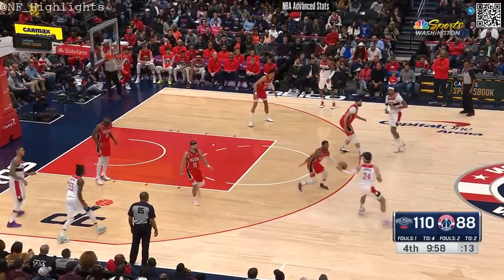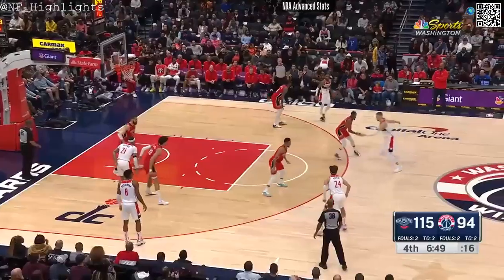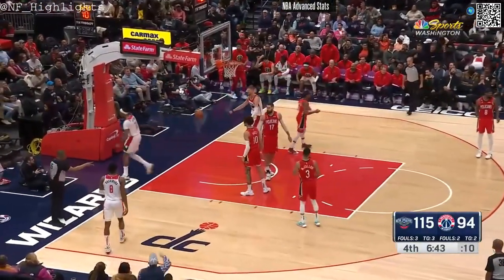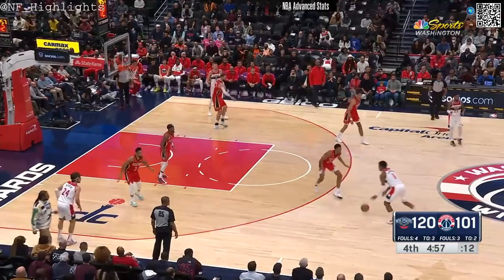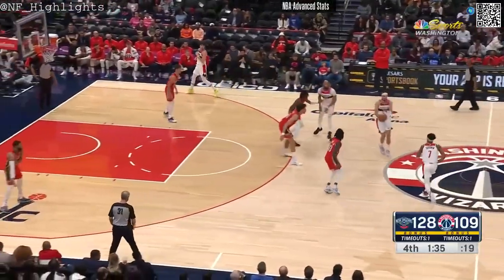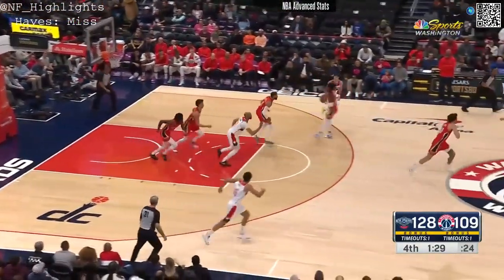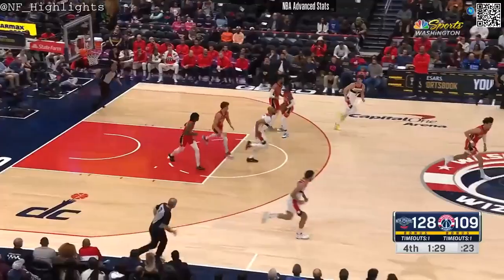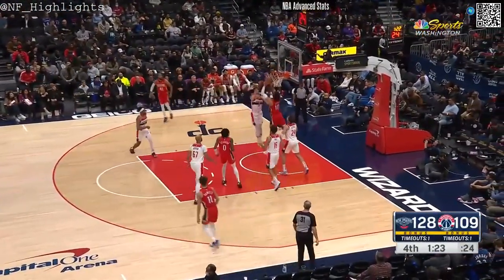Jaxson Hayes 6 PTS: All Possessions (2023-01-09)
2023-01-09 Washington Wizards vs New Orleans Pelicans: Player Highlights Jaxson Hayes
    6 PTS, 4 REB, 0 AST, 0 STL.
        0 of 0 from 3.
        3 of 4 FGs in 17:35 minutes.